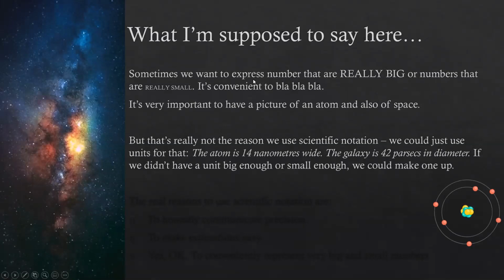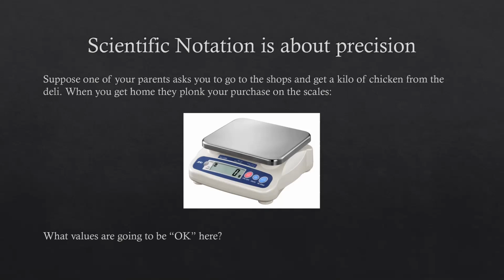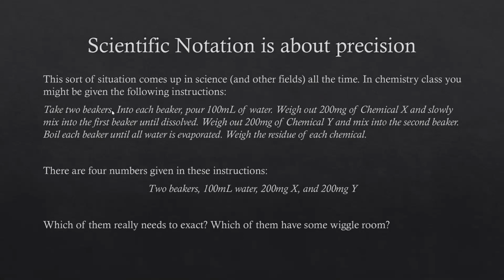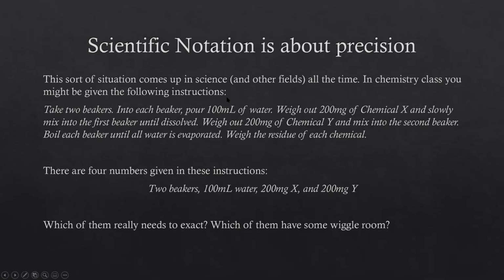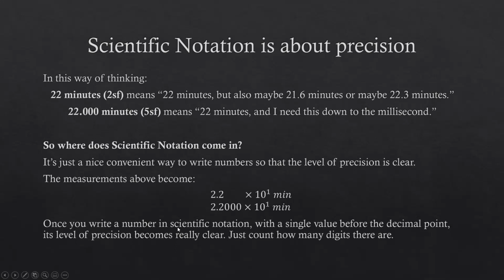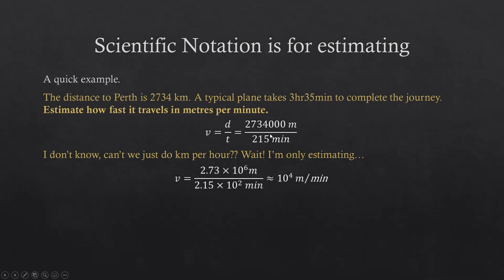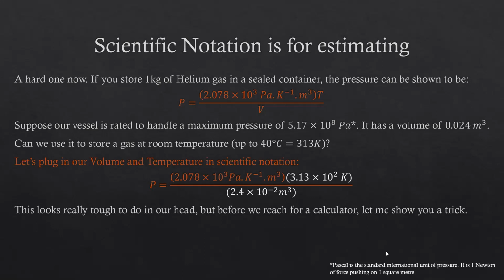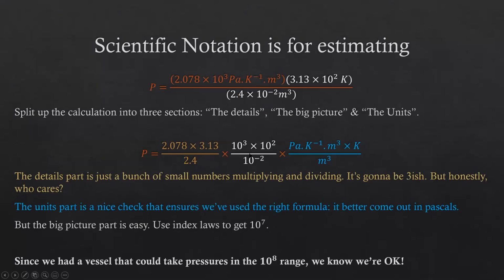Scientific Notation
What's the point of scientific notation and significant figures?
Goes through how to use sig figs to communicate what level of precision you require, as well as how to use scientific notation to quickly estimate difficult calculations.